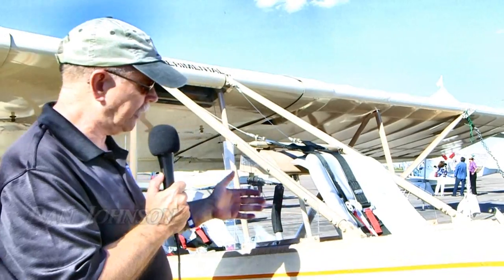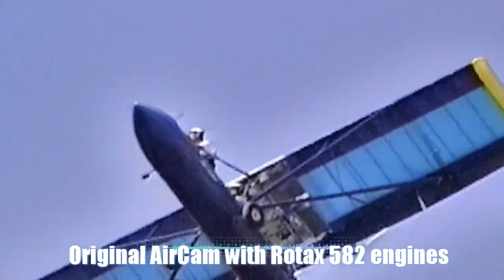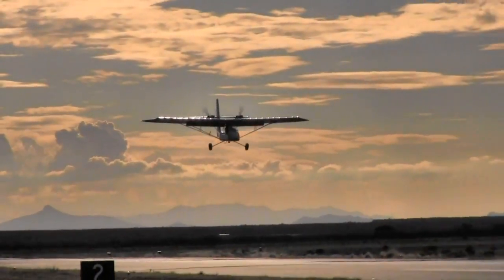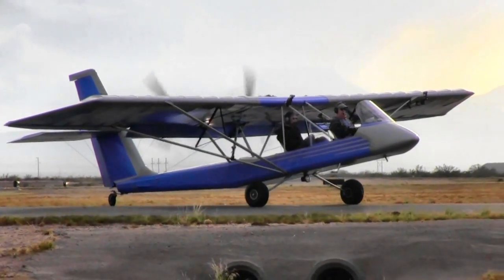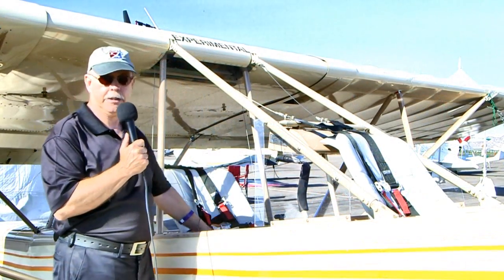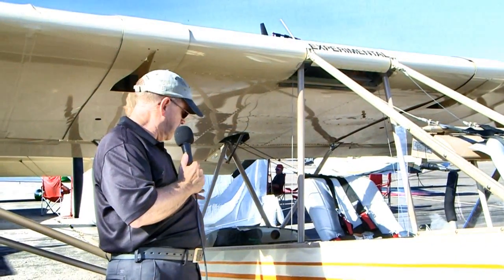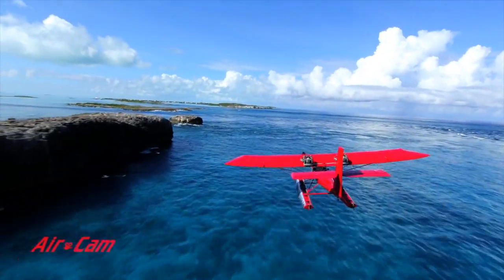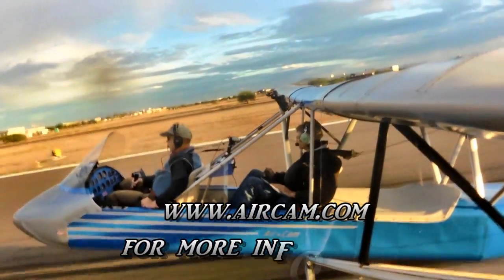AirCam Aircraft Review, see the AirCam at the U.S. Sport Aviation Expo 2017 in Sebring Florida.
– AIR CAM — This constant flying of airplanes for Video Pilot Reports ... it's hard work but somebody has to be willing to do it. OK, that was a tongue-in-cheek comment as I take very little encouragement to climb into the front seat of an AirCam.

Doing so over the beautiful landscape (to my eyes, anyway) surrounding Copperstate was pure pleasure. That this is also my job just proves the right kind of work can be a joy.

Before the event started, I went aloft with Lockwood Aircraft main man, Phil Lockwood. This was our first VPR since the Midwest LSA Expo in early September and we had to fiddle with our flock of VIRB cameras to get everything set.

Phil and his sales manager, Robert Meyer were very patient but we finally went airborne with all cameras recording both video and our audio conversations while aloft. We hope you'll enjoy this when it is posted. (Please be patient; video editing is very time consuming work.)

AirCam is such a pleasure to fly. Of course, it performs extraordinarily well with 200 horsepower pushing it enthusiastically into the sky. However, I learned from Phil that in modest cruise, he can reduce fuel consumption to 3.5 gph ... and that's for BOTH engines.

AirCam can also fly slowly with full authority thanks in part to its huge vertical fin. It looks right-sized on this aircraft but in my opinion looks aren't what matter. Flying qualities are superb on this aircraft and that big tail is a major reason why. I look forward to tell you more on the VPR.